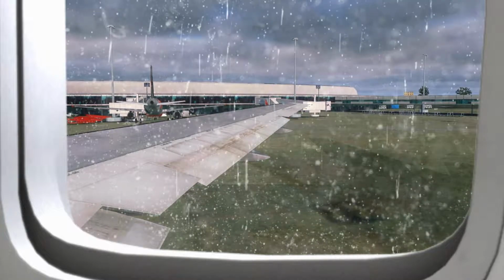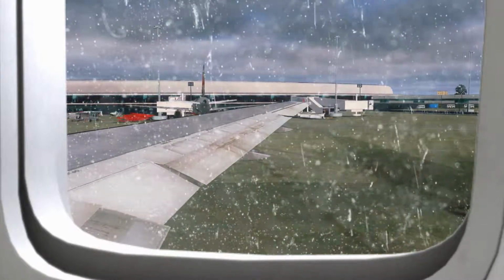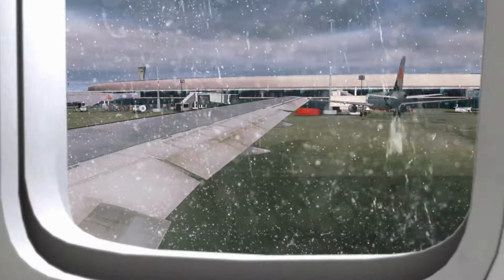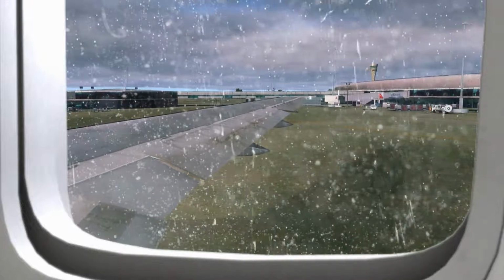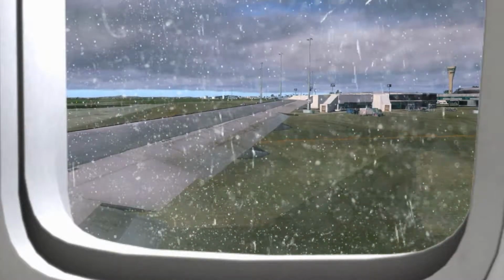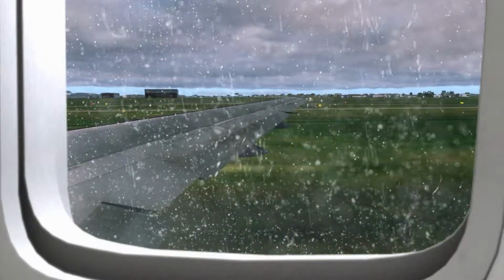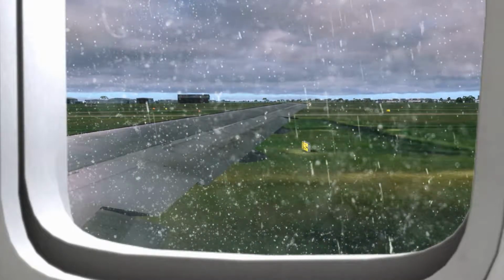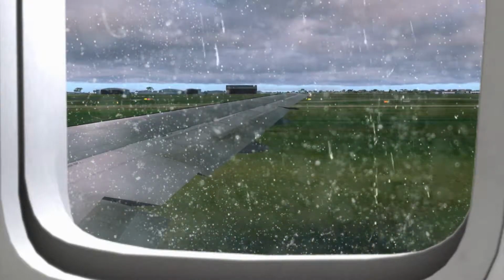FSX Feel the Realism - Captain Sim Qantas 767 Stormy Brisbane Departure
▶ This video I (Drifter) I play Flight Simulator X AKA (FSX), this video is a window view of me Taking off with good graphics.